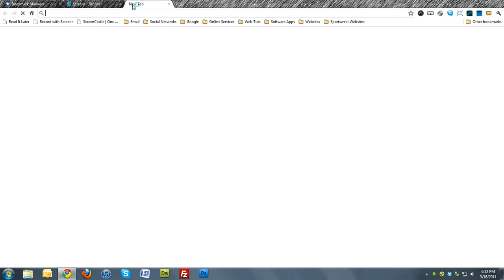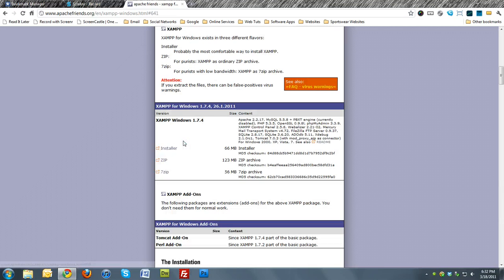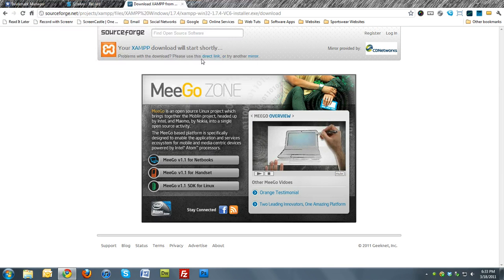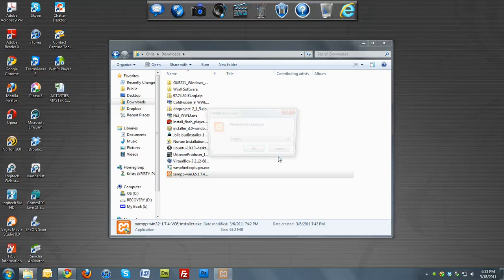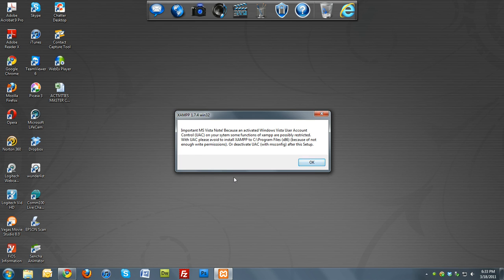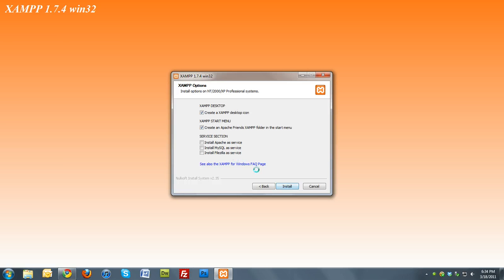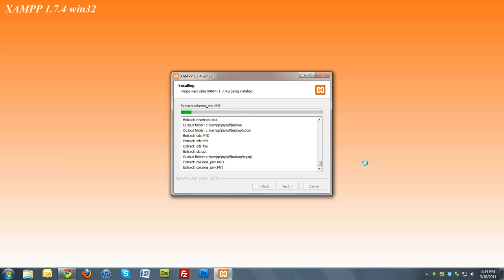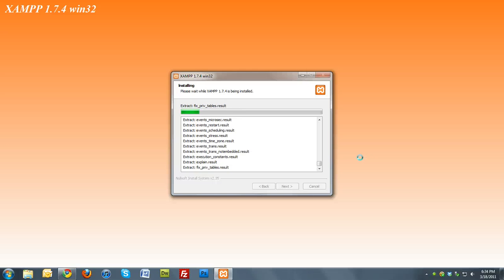Installing XAMPP on Windows 7 Part 1.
Watch this screencast on installing XAMPP for Windows 7. Part 1